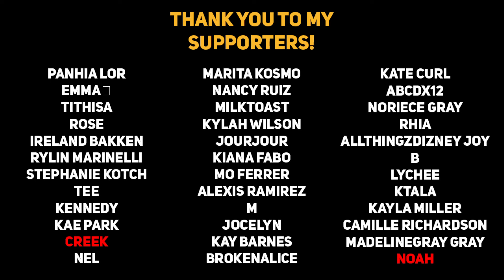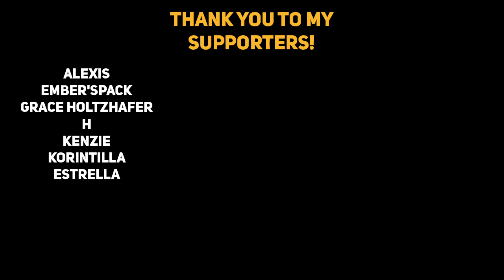Your boyfriend goes from sweet to dom [Cuddly] [ASMR Boyfriend]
All of my content is wholesome and safe for work (SFW)

About me:
Hey I make ASMR Boyfriend videos with the main purpose of helping people fall asleep or helping people relax. I hope you enjoy my videos!

Feel free to let me know what kind of videos you would like next I am more than likely to accept your request. If you enjoyed the video feel free to like the video and if you want to know when I upload or if you dont want to miss a video please subscribe. Thanks for reading :)